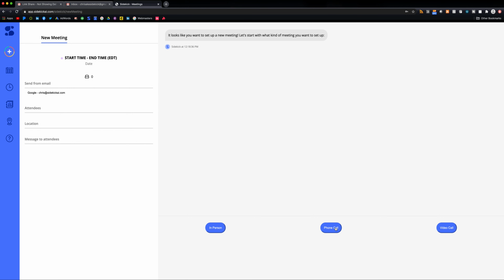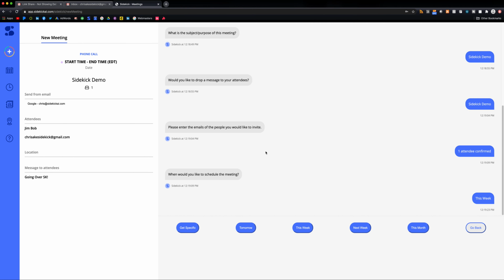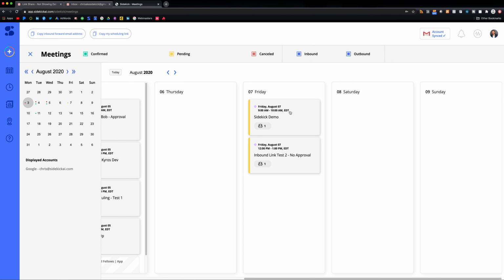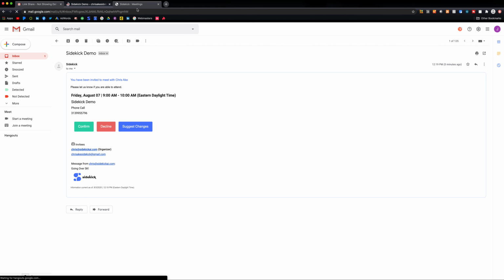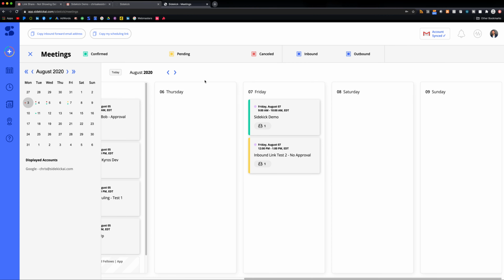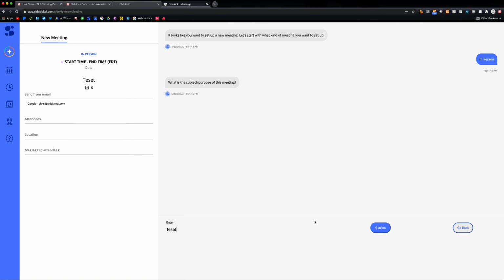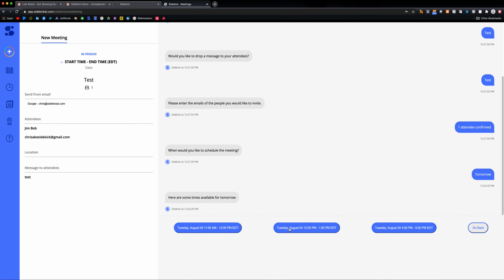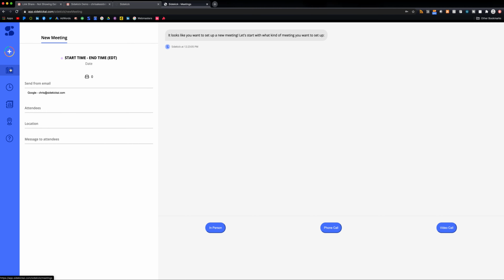Sidekick Scheduling - Chat with Sidekick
Sidekick Ai gives users the flexibility to schedule their meetings in a few ways. One easy way to book a meeting is simply request Sidekick to go figure it out.

This is version 1.0 of the chat with Sidekick Ai, Sidekick Scheduling feature.

Benefits:

- Sidekick to Sidekick users is easier that ever because it will only book times that are open on the users availability. No back and forth.

- These requests will go to your pending meetings so you don't have to track who you have been requesting to meet with. Sidekick will do this for you.

- Sidekick will nudge people to remind them about meetings.

- Once confirmed, Sidekick will add a calendar event on all the confirmed attendees calendars.

Our scheduling software currently offers four unique ways to schedule a meeting for users:

3 - Sidekick Scheduling
4 - Auto Scheduling